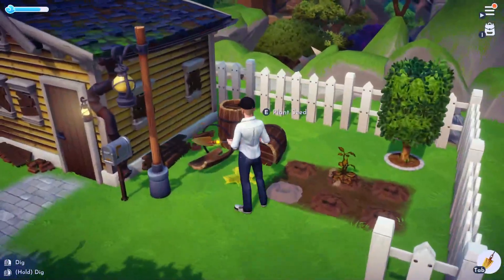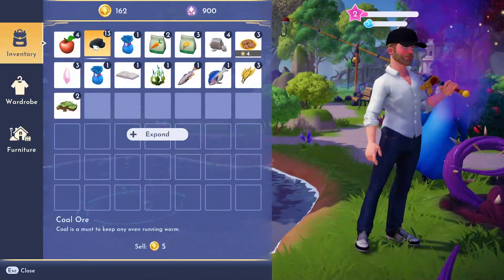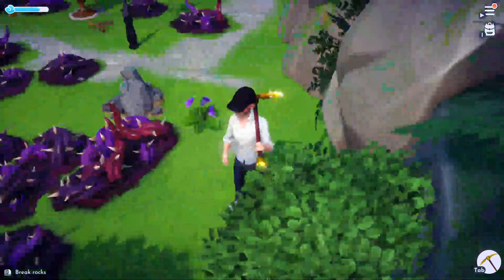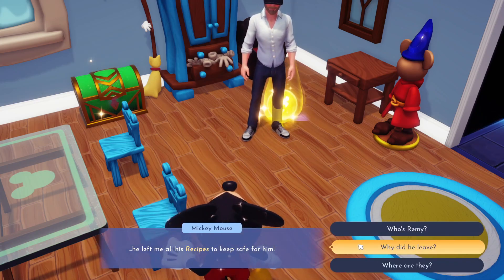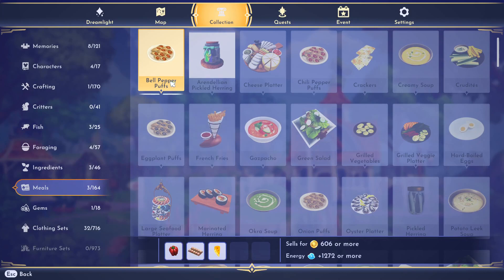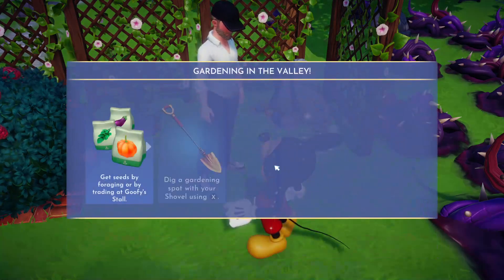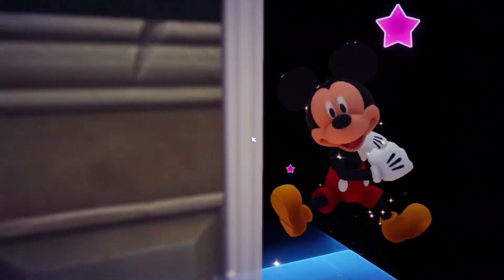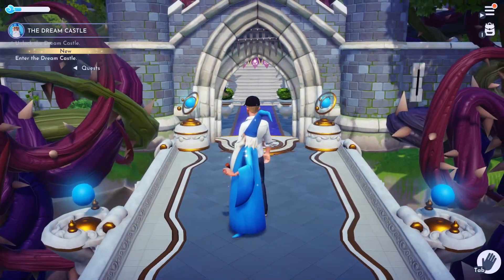Disney Dreamlight Valley - Pt. 2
Today we continue with the new Disney game - Dreamlight Valley. We work through a few more quests and unlock the first realm for a new character.
I hope you enjoy this playthrough series and if you did enjoy it, I would greatly appreciate a like